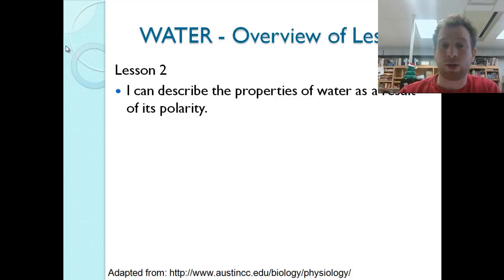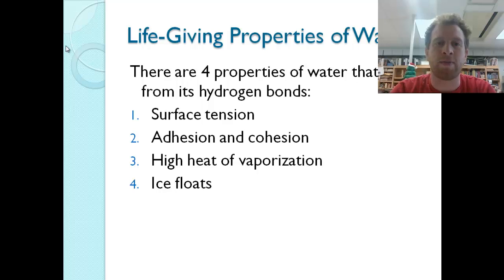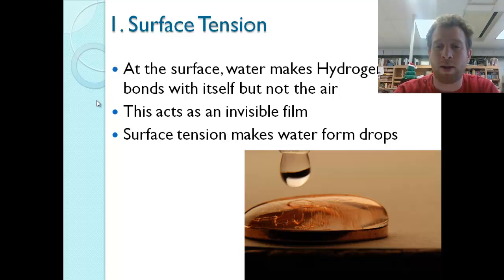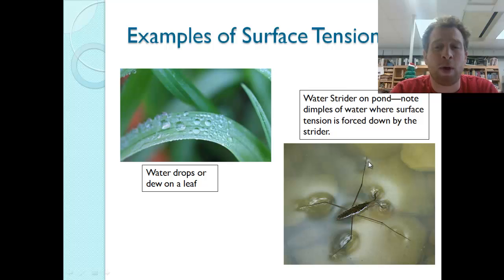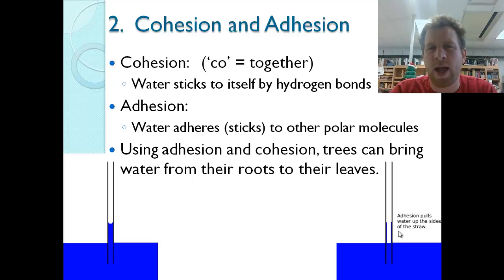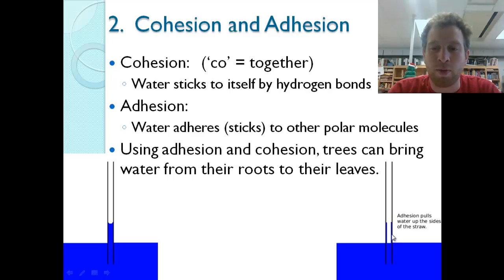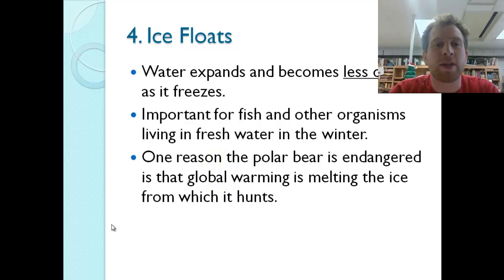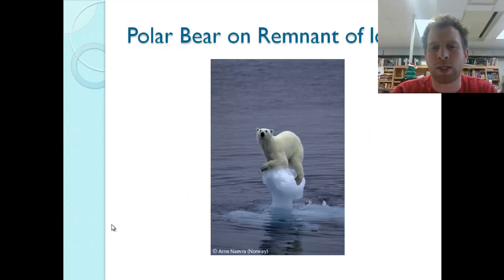Properties of Water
Students learn about 4 properties, or characteristics of water.